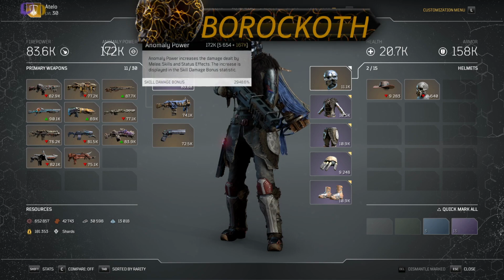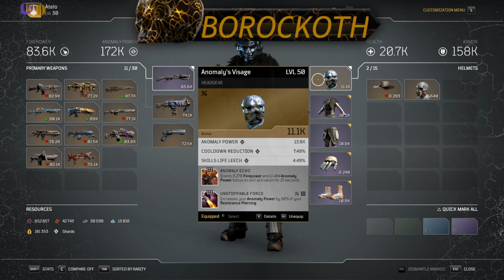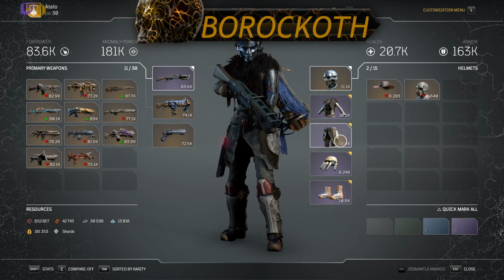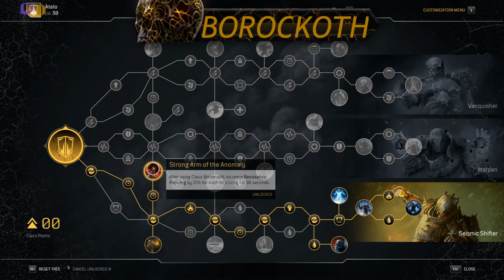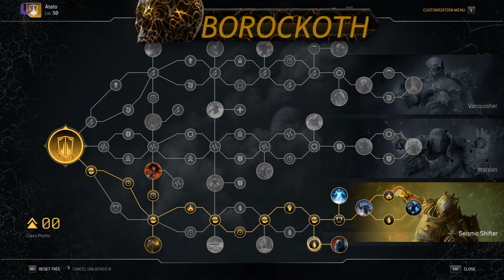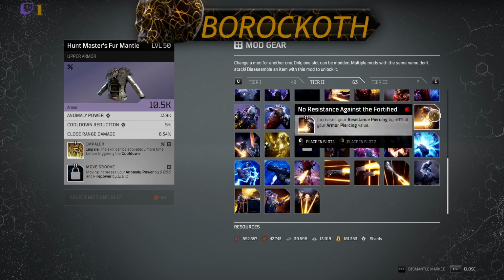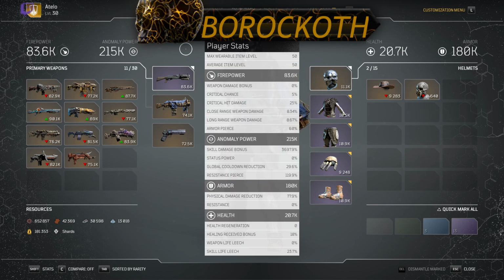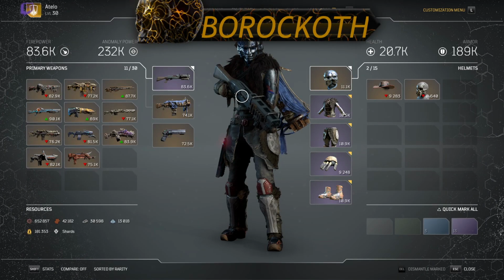100% Resistance Piercing 334k Anomaly power 242k Armor Best Devastator Build - Exploit Mod Reveal!!!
This is my new Best Devastator AP build and also a stat exploit reveal to you guys I believe needs to be fixed that allows you to achieve 300k+ AP 200k+ Armor, and 100% Resistance Piercing.

PLZ COMMENT ANY OF THE FOLLOWING IF U WANNA SEE IN OUTRIDERS CONTENT:
outriders build ideas
outriders technomancer damage eye of the storm
outriders pyromancer buff eye of the storm
outriders trickster build ideas
outriders devastator build ideas
outriders pyro anomaly eruption
outriders gold runs and clears
outriders best build or best gun
pyromancer tutorials
pyromancer abilities
best pyro build for each expedition
best builds for team/ teammates
eye of the storm tutorial
how to eye of the storm
what mods to run
renegade ar
nerf
buffs
outriders pyromancer build eruption
outriders pyromancer build overheat
outriders pyromancer build vocanic rounds
outriders pyromancer build thermal bomb
outriders pyromancer build faser beam
outriders pyromancer build tank
outriders pyromancer build heatwave
outriders pyromancer build feed the flames
outriders pyromancer build ash blast